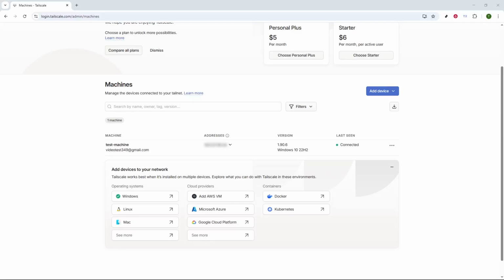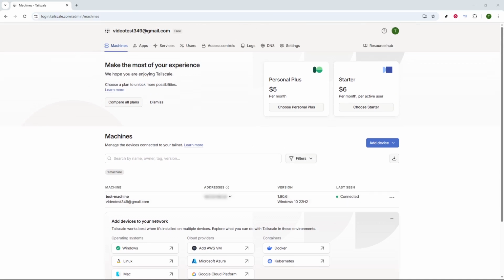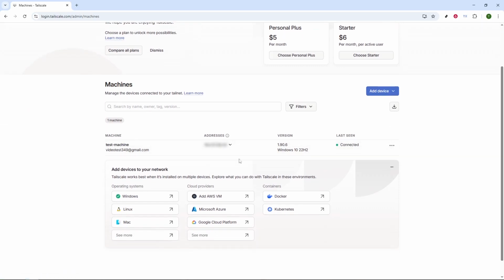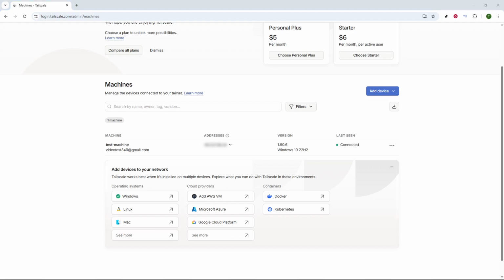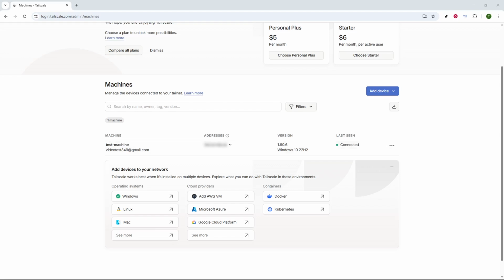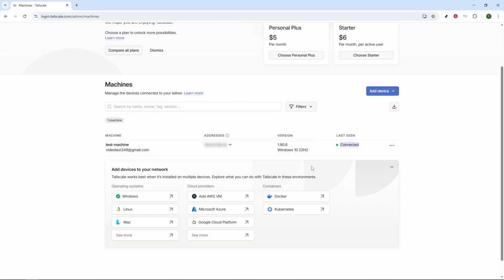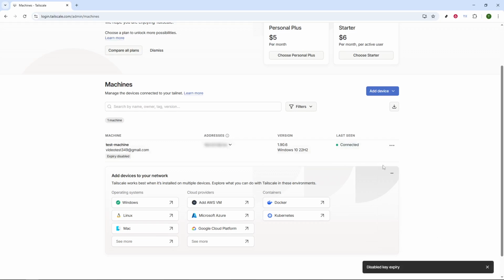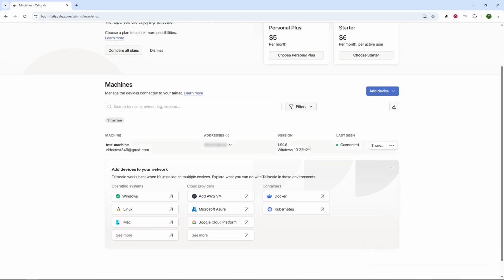How to Reauthenticate Tailscale Device [2026 Full Guide]